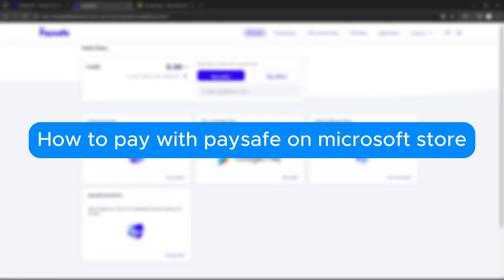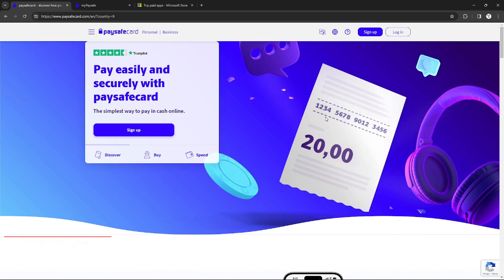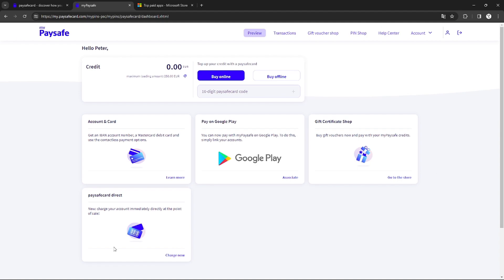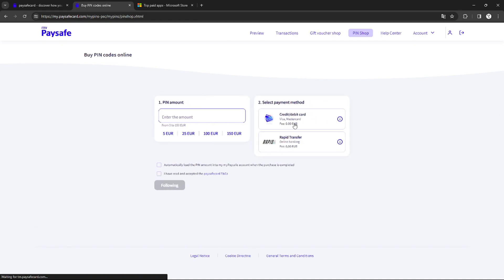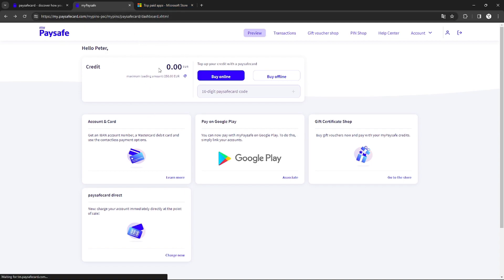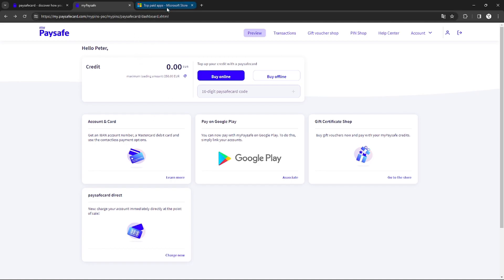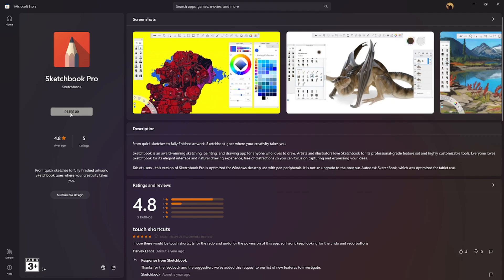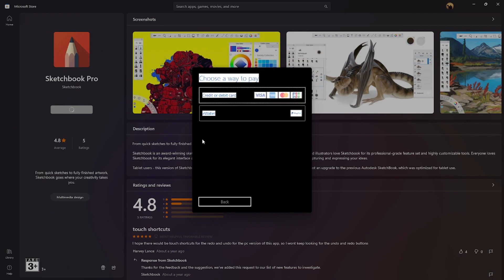How to Pay With Paysafecard on Microsoft Store - 2026 Easy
In this video, we have shown How to Pay With Paysafecard on Microsoft Store / with paysafe on microsoft store